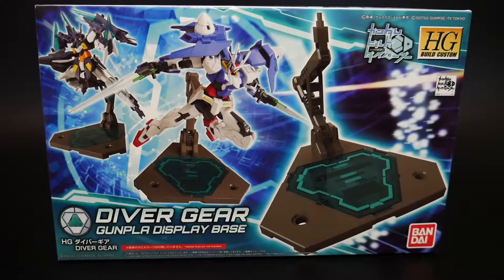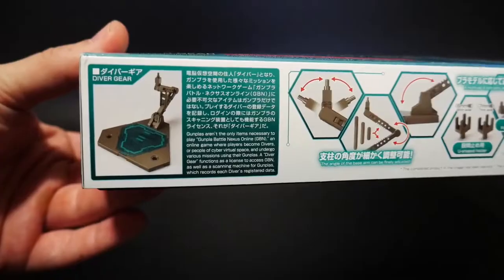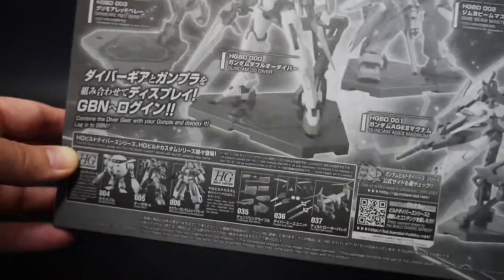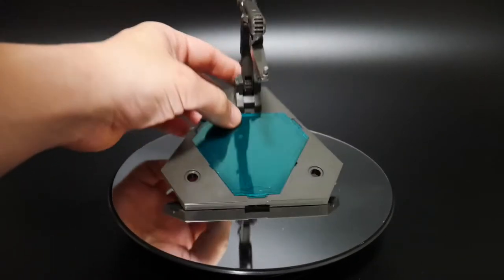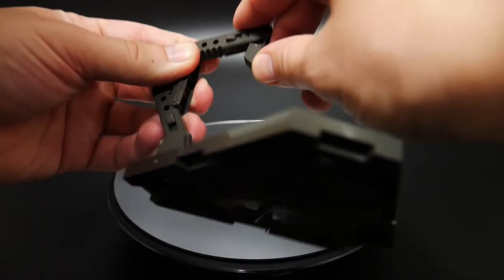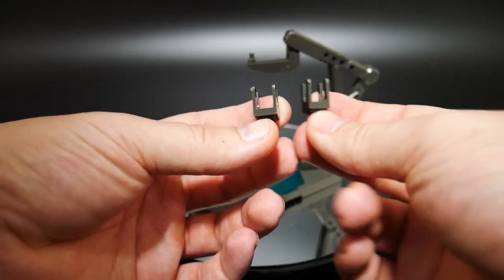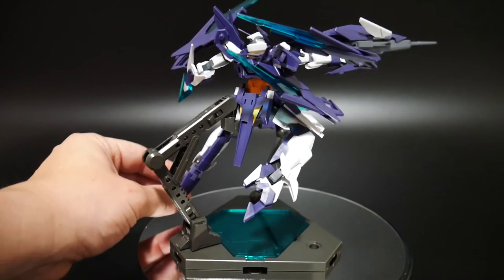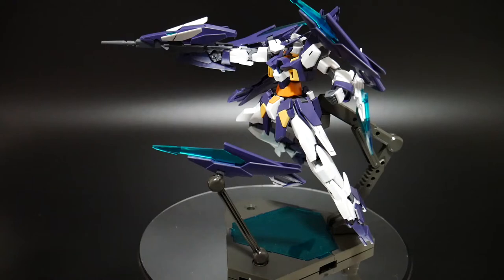HGBC Diver Gear Display Base Review